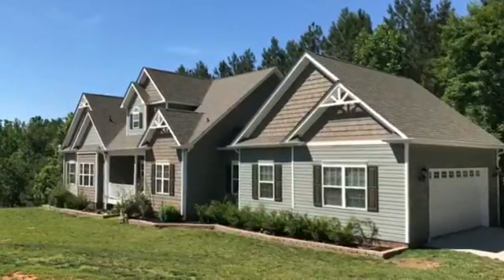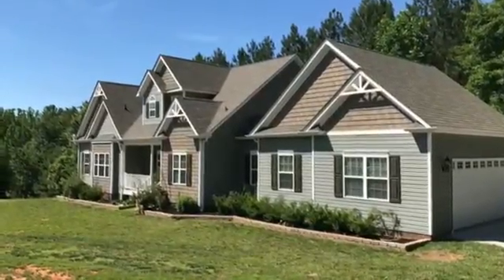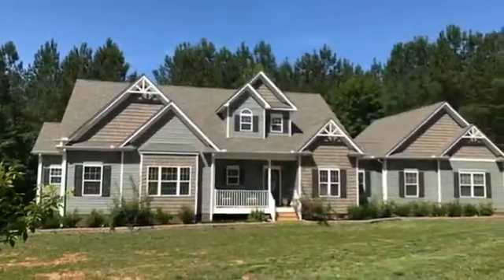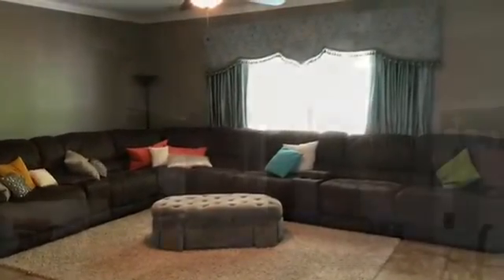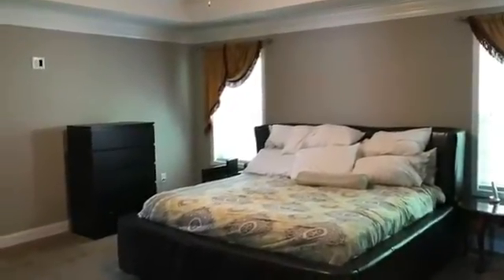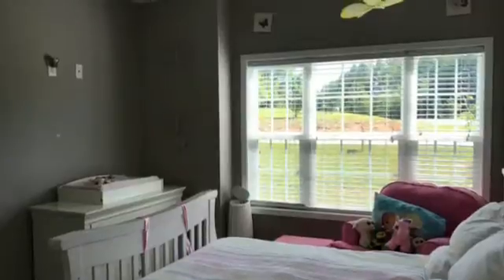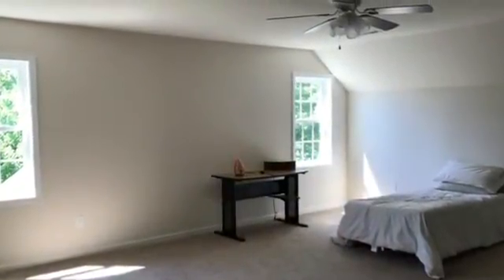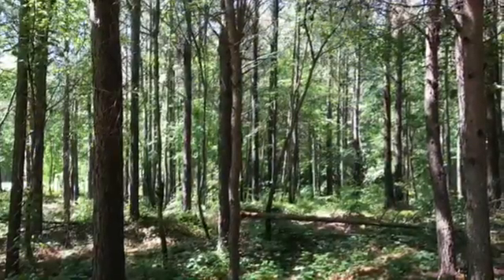June 25, 2017